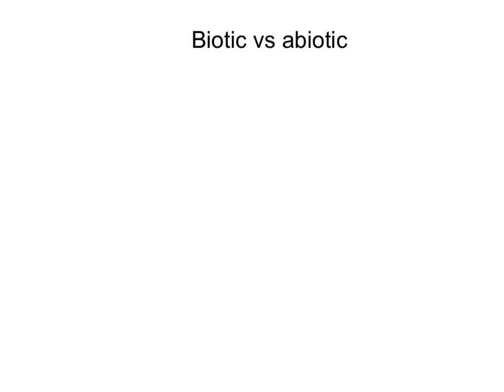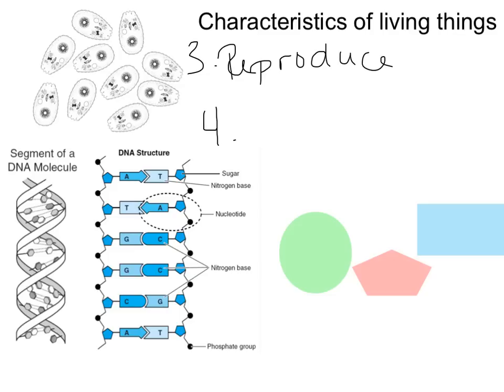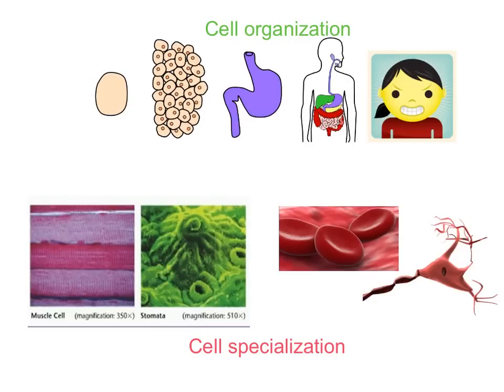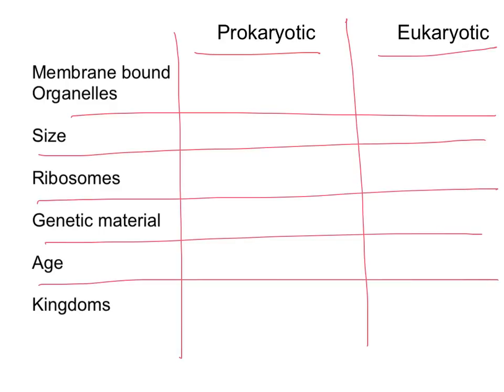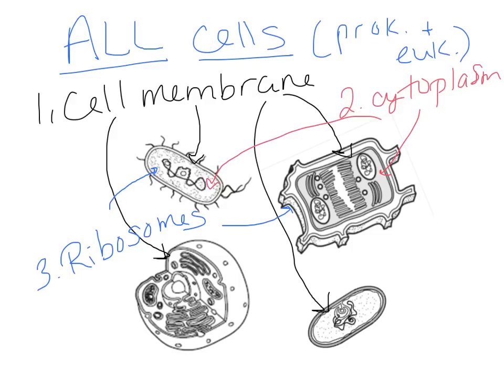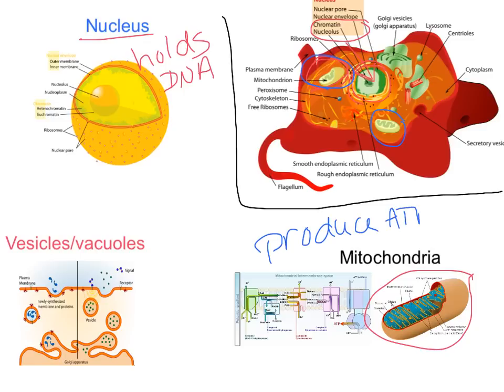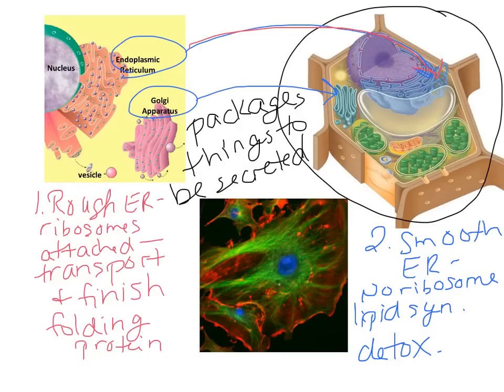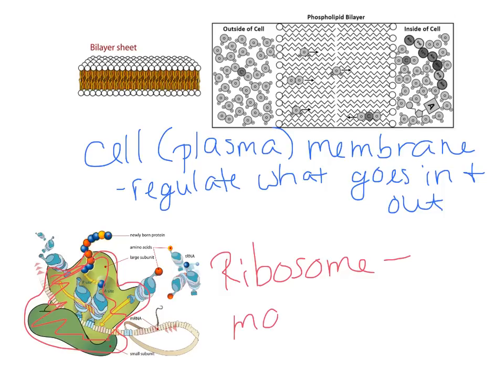preAP cell intro